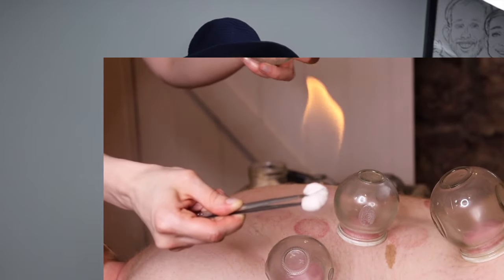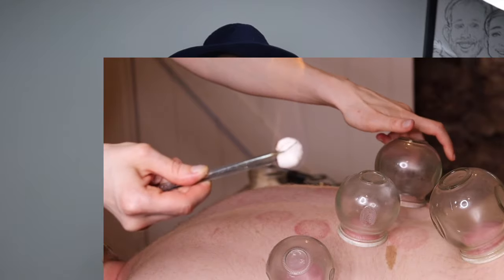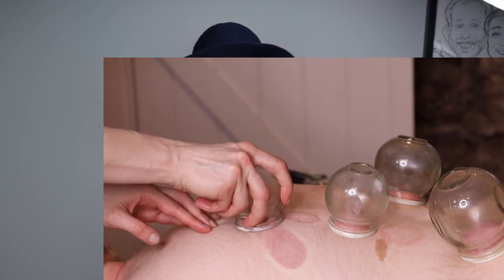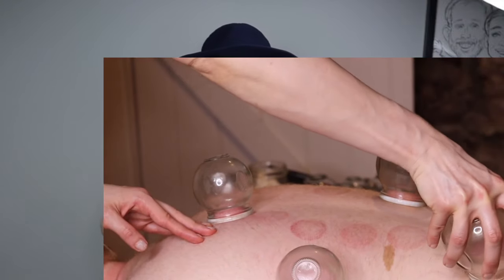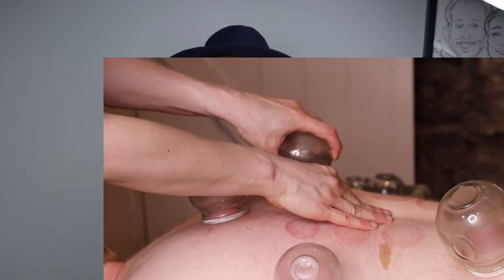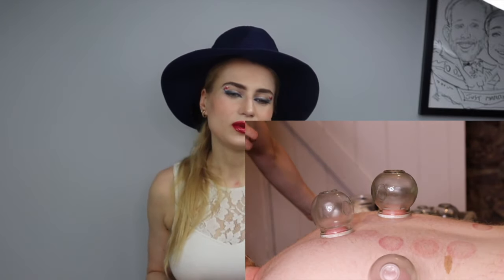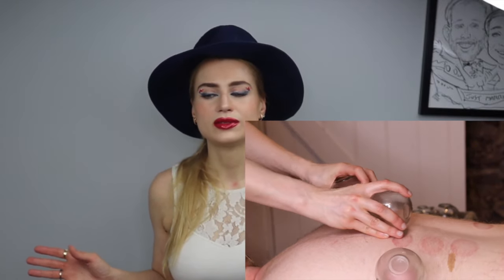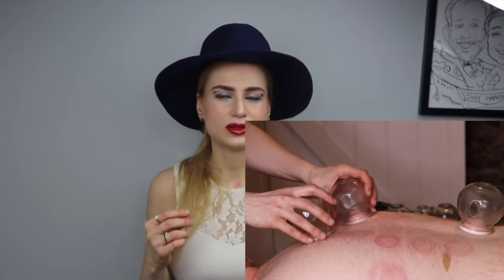What is Cupping Therapy? | Professional Explains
Cupping set

In case of scar healing, a variation of cupping therapy is used. This technique is called massage cupping or gliding cupping. The therapist begins by first applying a lubricating oil on the section of the skin to be treated. As the vacuumed cup is moved over the skin, it is gently lifted. The patient might experience a slight burning sensation as the tissues are pulled apart, but this settles soon leaving behind no soreness immediately or later. Next, the patient senses a rush of fluid to the suctioned area.